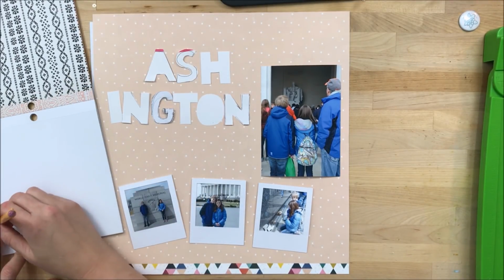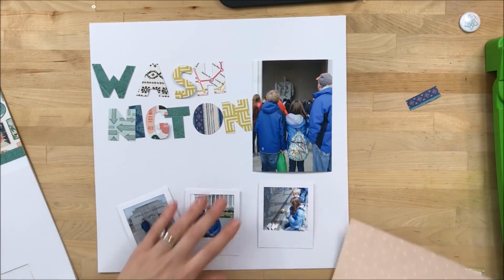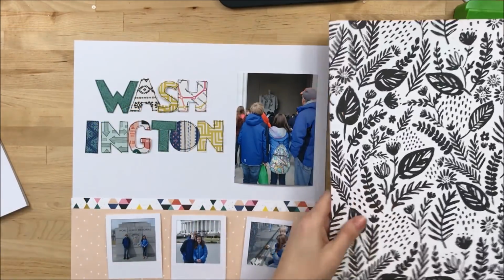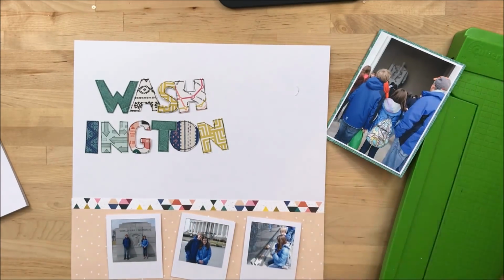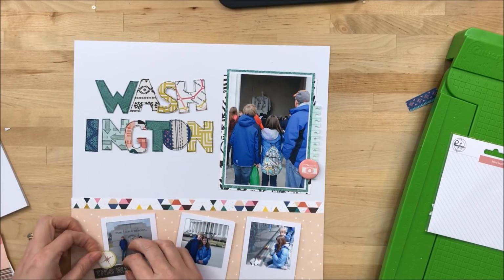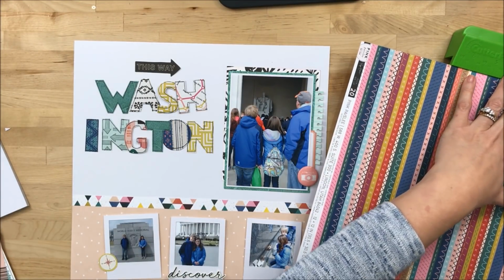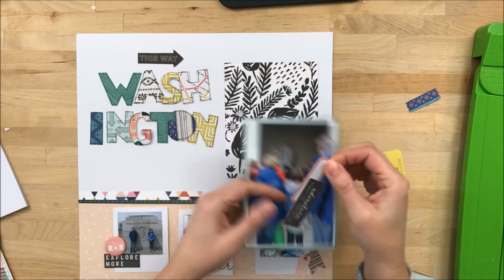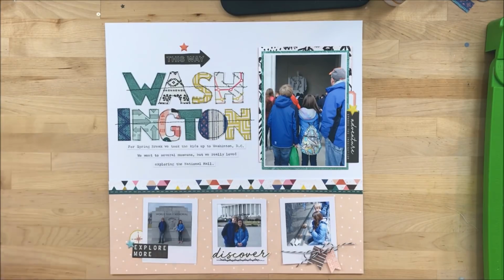Process Video 227:Washington (Citrus Twist)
***Expand this box for supplies and social media information***

Supplies